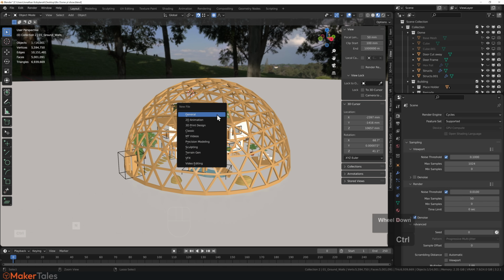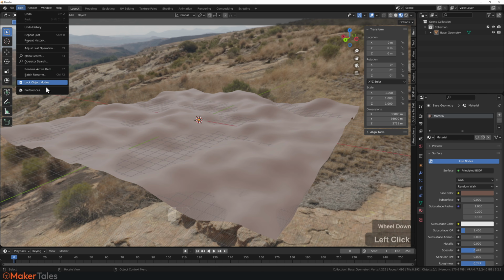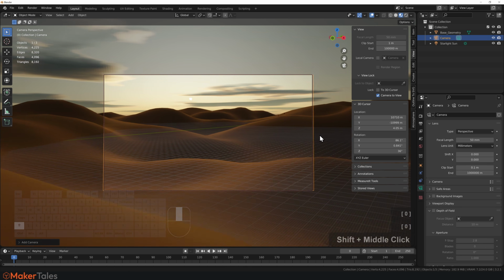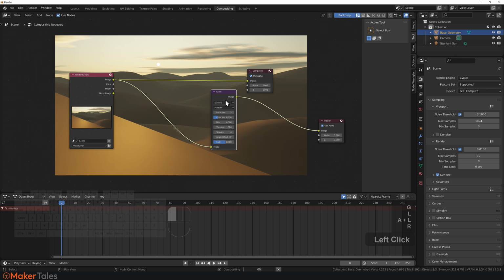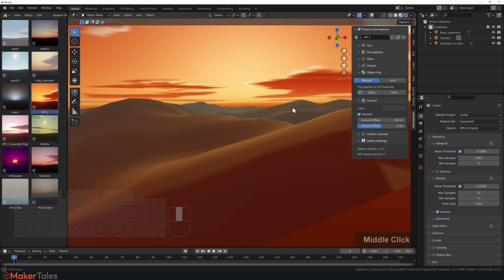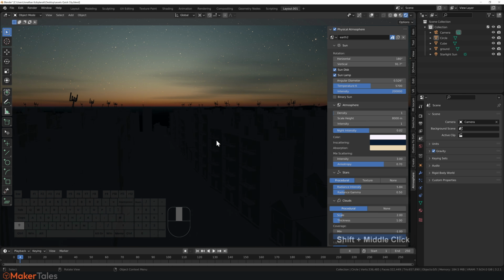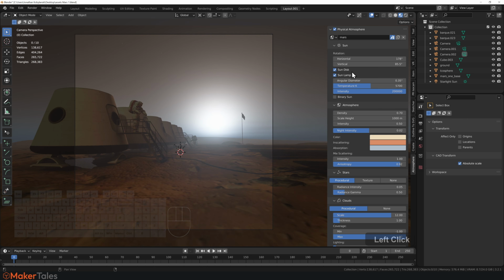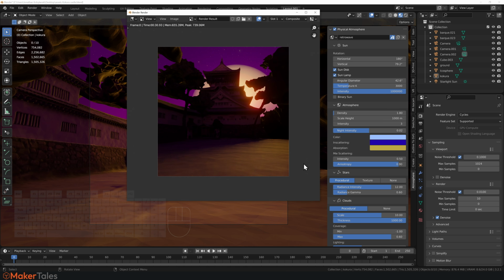Archviz Skies In Just 1 Click | Physical Starlight And Atmosphere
When it comes to Blender archviz, skies are sometimes one of the last things we think about. At the end of the day they can make or break a great render. This video is show is the simplest, quickest and the most powerful way of making a sky in blender.

0:01 -